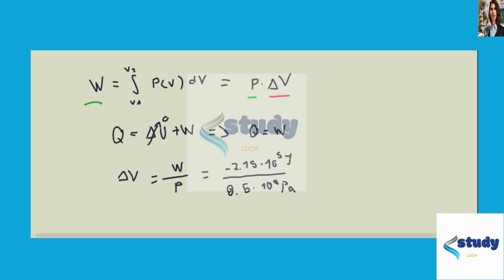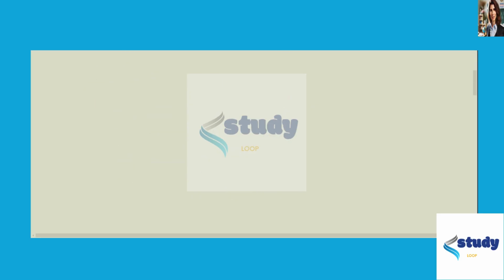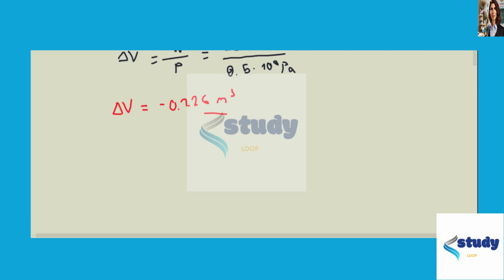In a certain process, of heat is liberated by a system, and at the same time the system contracts u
In a certain process, of heat is liberated by a system, and at the same time the system contracts under a constant external pressure of . The internal energy of the system is the same at the beginning and end of the process. Find the change in volume of the system. (The system is not an ideal gas.)